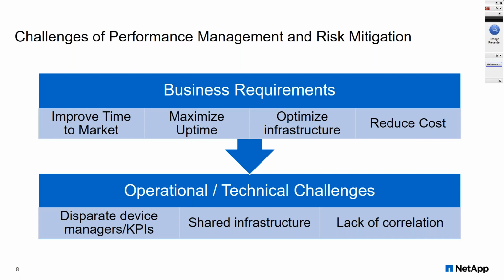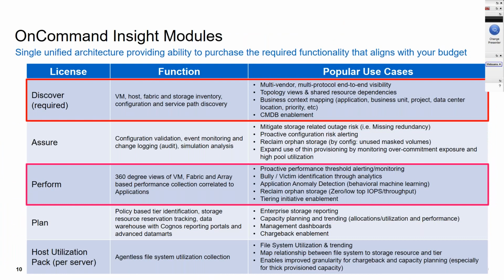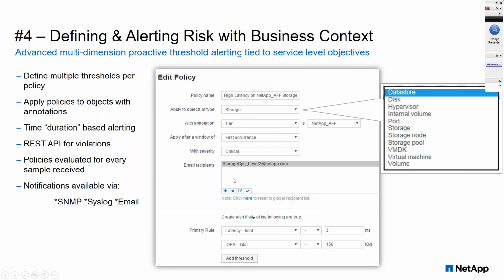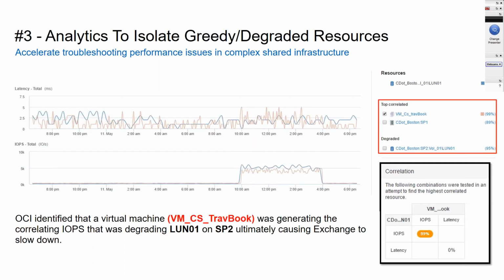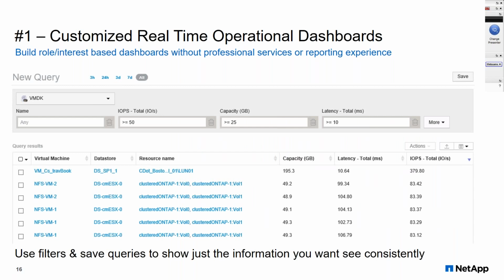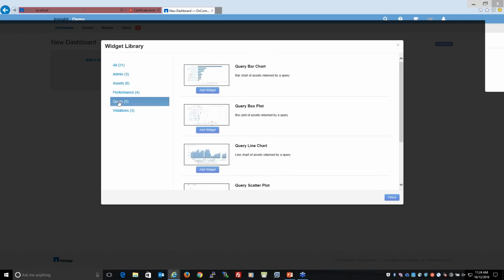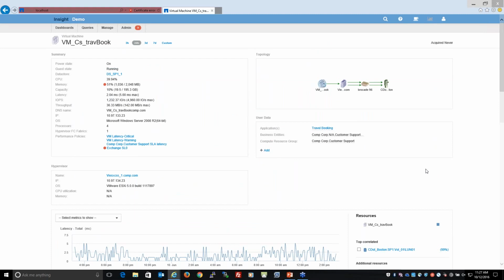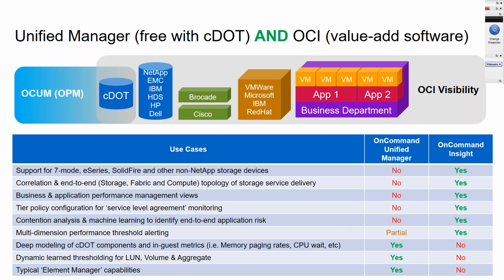20/20 Data Vision: How NetApp OCI Broadens Visibility & Mitigates Risk - cStor Webinar Oct. 12, 2016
Learn how to broaden your IT visibility and mitigate risk with the latest data management software.